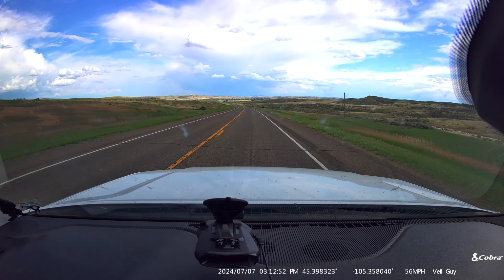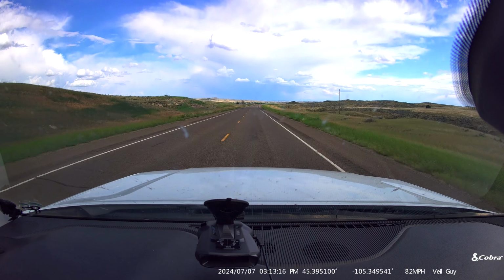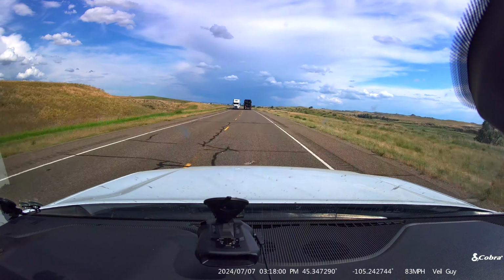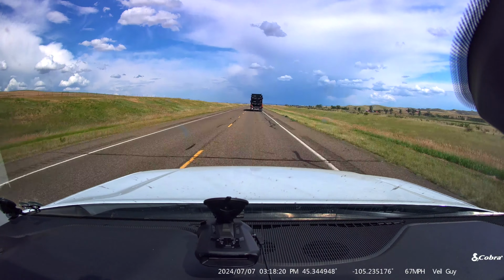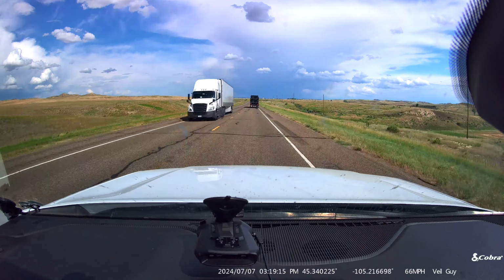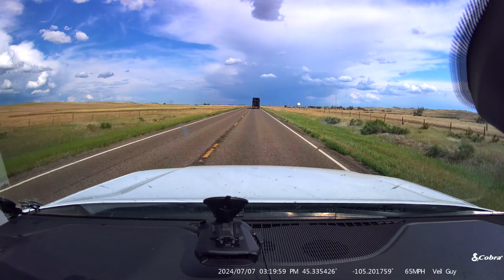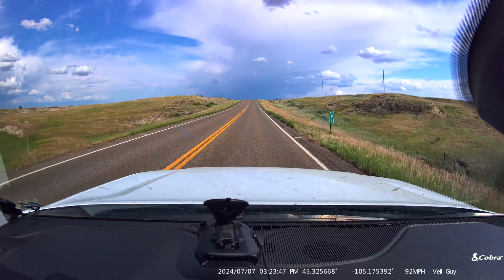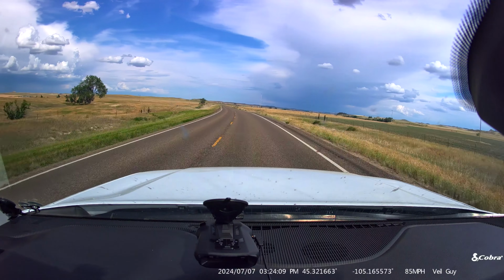Cobra RAD 700i Nine Mile Alert to Instant-On 35.5 GHz Ka Band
The Cobra RAD 700i turns in an incredible alerting performance of nine miles to a stationery operating of instant-on Kustom Signals Ka-band.

Earlier in the drive, I was forced to go around a slow laner married to the left lane.

But after I was forced to pass on her right side, the driver sped up and attempted to keep pace with me in an attempt to use me as a rabbit.

There's not many more things that are as frustrating to me.

Try as she might, she wasn't able to keep pace with me enough to see that I had slowed down on my approach to the officer and as such got nailed with a speeding ticket.

In any event, the Cobra RAD 700i continues to dazzle us with its top-shelf performance.

It's truly remarkable that this small yet mighty radar detector costs less than $250.

In our opinion, it is the best radar detector value going.

We look forward to Cobra's follow-on to the Cobra RAD 700i.

Become an expert radar detector user, from someone who has 45 years of driving experience using them, with the following video tutorials.

Get social with RadarBusters!